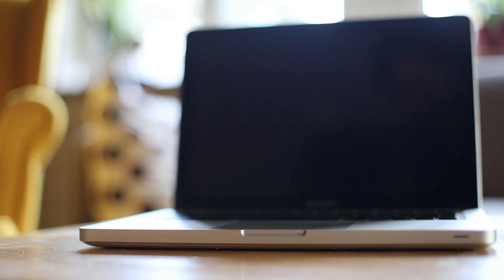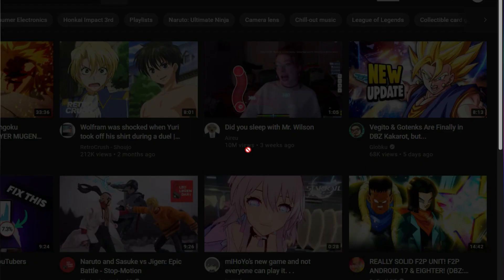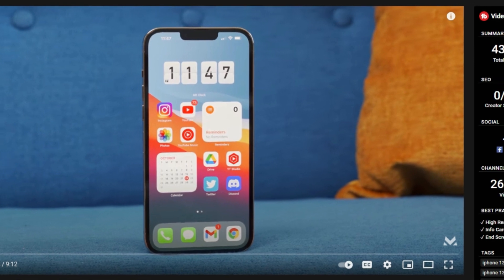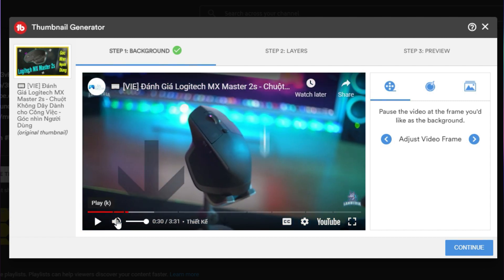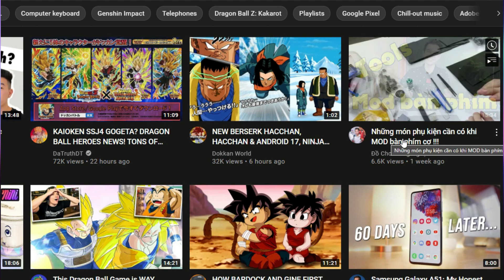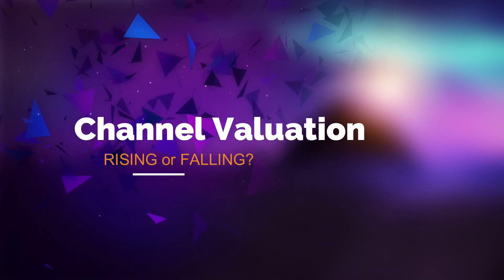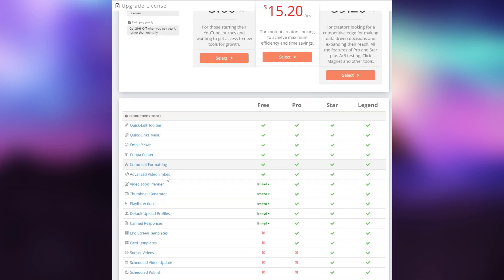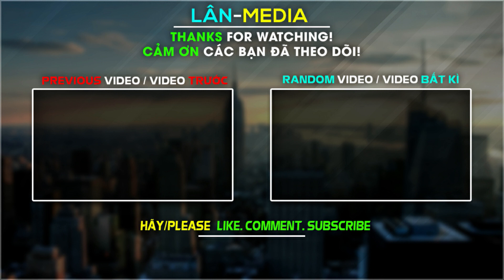Get more VIDEO VIEWS and GROW SMALL CHANNELS on YouTube with TubeBuddy (2021)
TubeBuddy is a strong tool to help grow your YouTube channel and get you more video views. With a wide range of features, from optimizing tags and discovering keywords to generating Thumbnails, TubeBuddy got you coverred.

Lan Media is a channel about Gaming, Tech and Discussion, with contents for both Vietnamese and foreigners.

Timecodes:
0:00 - YouTube saturation
0:28 - What is TubeBuddy
1:00 - Keyword Explorer
1:14 - Tag Suggestion
1:25 - Why I use Videolytics
1:40 - Videolytics is super USEFUL
2:08 - Thumbnail Generator
2:39 - Bulk Process
3:00 - Best time to post videos
3:32 - Channel Valuation for sponsorship deals
3:56 - The Pricing
4:33 - Conclusion